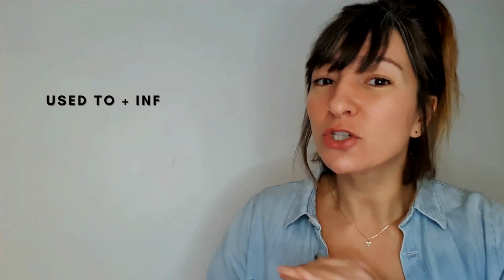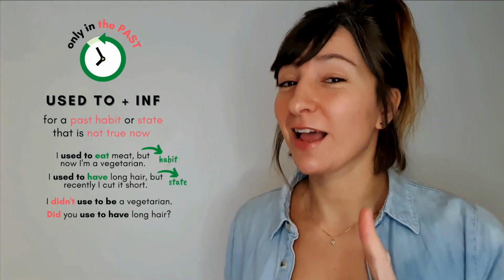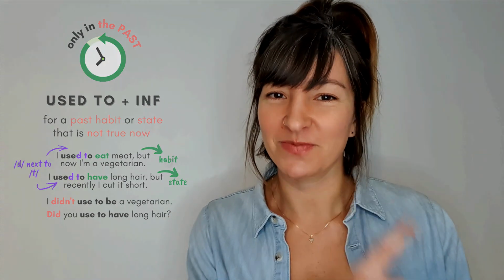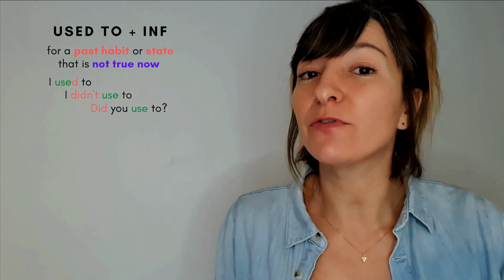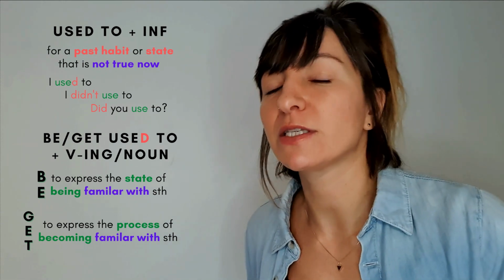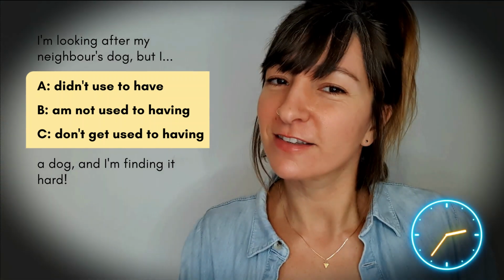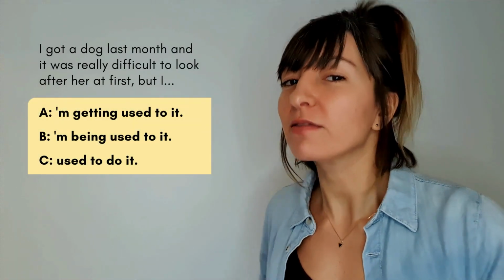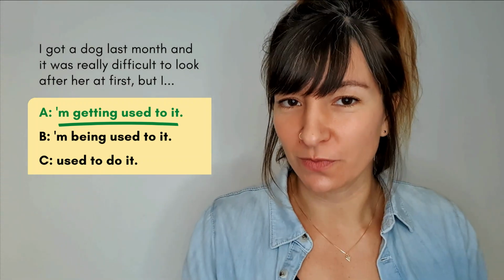USED TO + INFINITIVE and BE / GET USED TO + V-ING (GERUND) - Learn this ESSENTIAL ENGLISH GRAMMAR!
Hmmm. Is it 'used to do'? Or is it 'be used to doing'? How about 'get used to doing'??? HELP!

No wonder you're confused, they all look the same! The problem is, native speakers use 'used to' A LOT in every day English conversation, so it's an important structure to understand.

In this grammar class, English teacher Lily talks you through the different 'used to' structures and gives you a little test at the end to make sure you've understood everything!